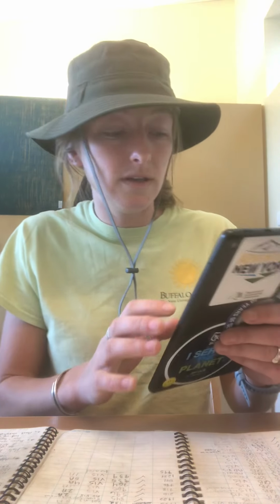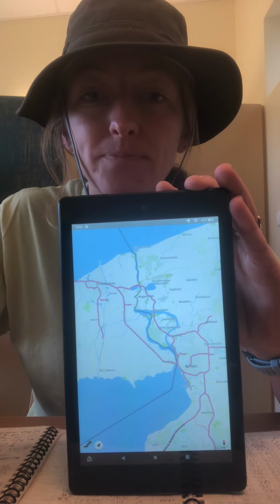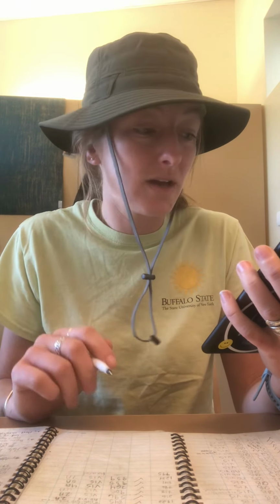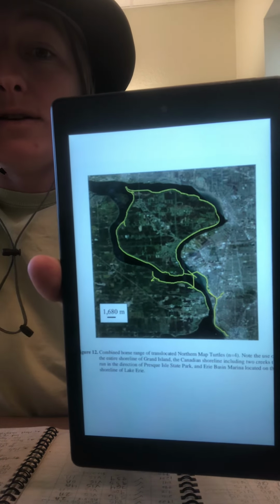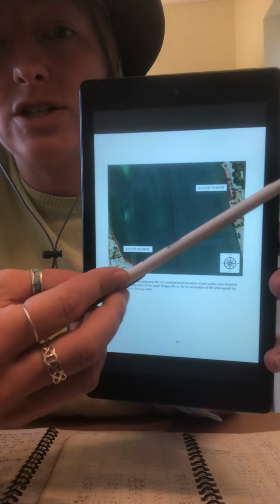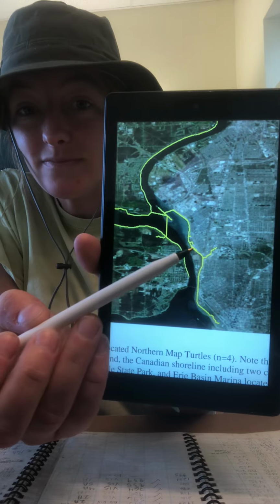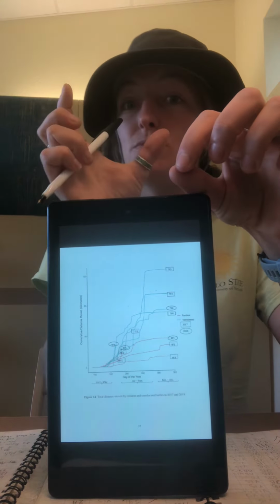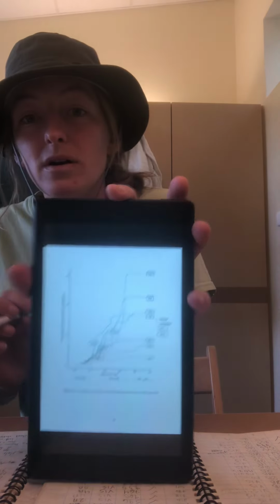Movement and Behavior of Resident and Translocated Northern Map Turtles in the Upper Niagara River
Scientific paper discussion.